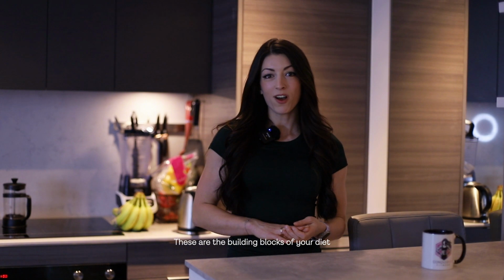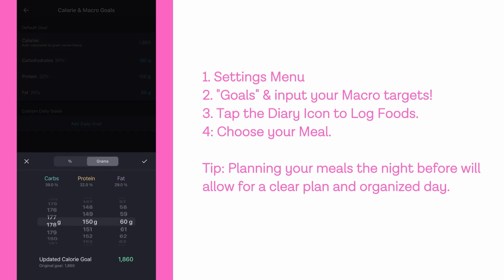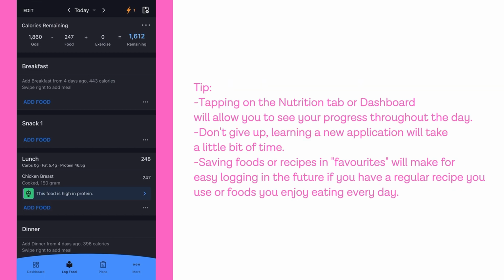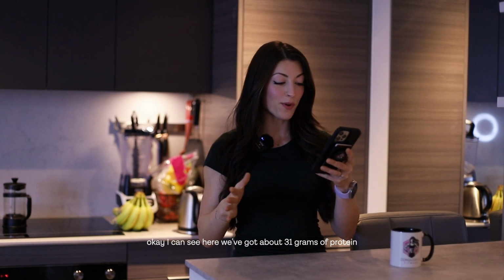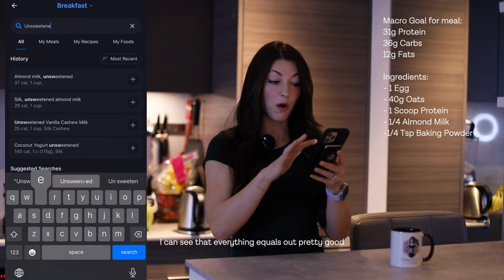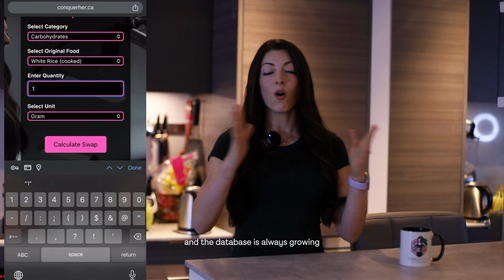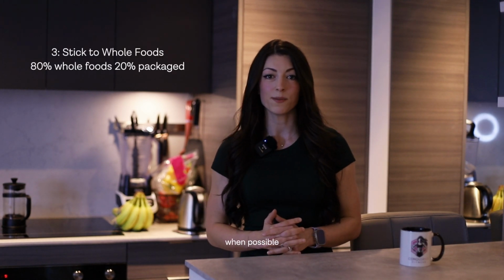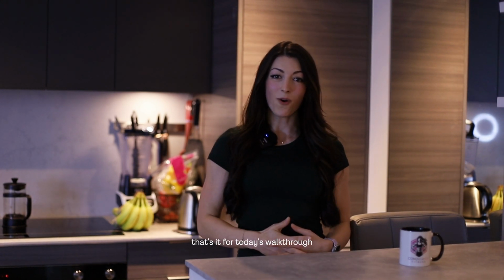Macro Tracking for Beginners: The Easiest Way!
Hi everyone! In today’s video, I’m walking you through step-by-step exactly how to track your macros in MyFitnessPal! 💪 If you’ve ever felt overwhelmed by tracking or unsure where to start, I’m here to make it simple, approachable, and even fun. Plus, I’ll show you how to swap meals effortlessly using my very own Meal Swap Calculator - perfect for when you need to adjust on the go!